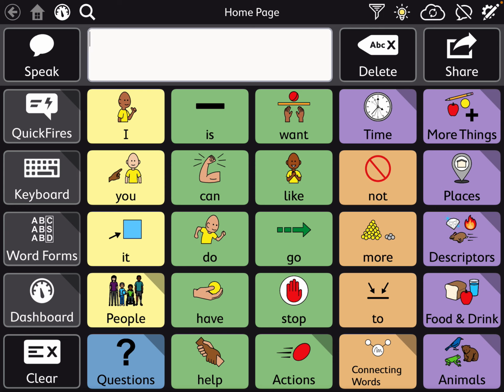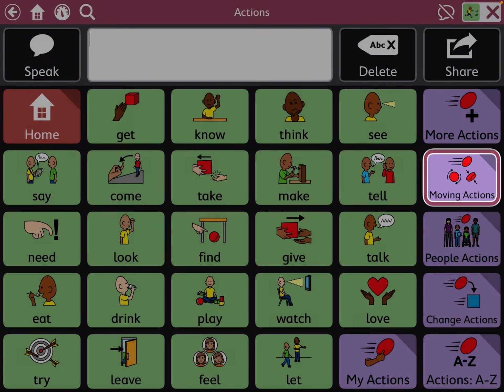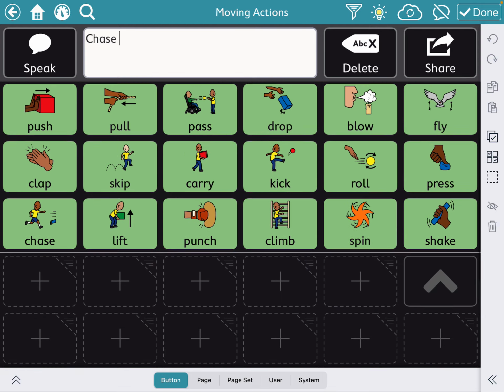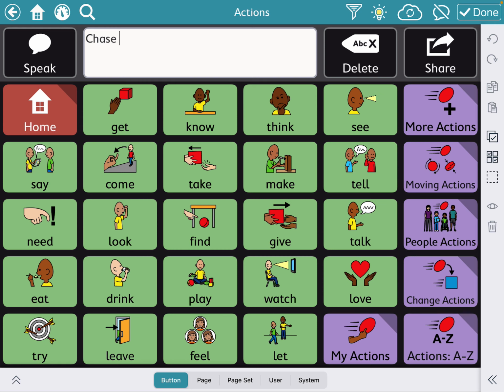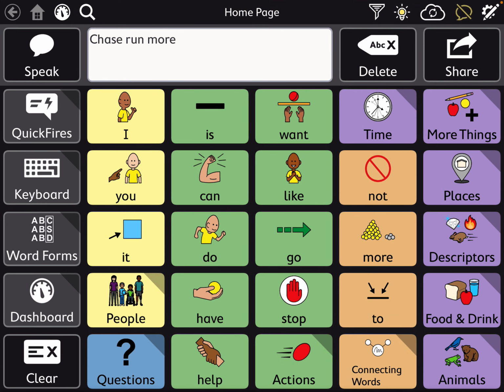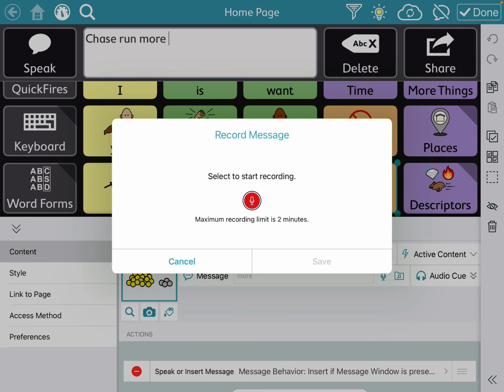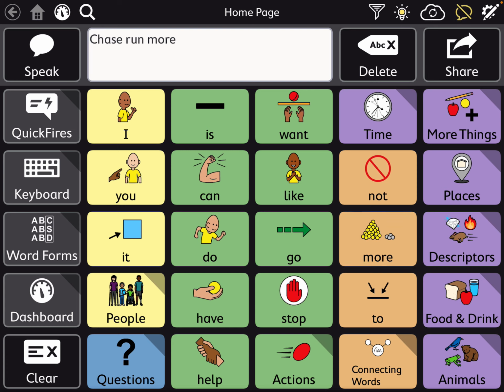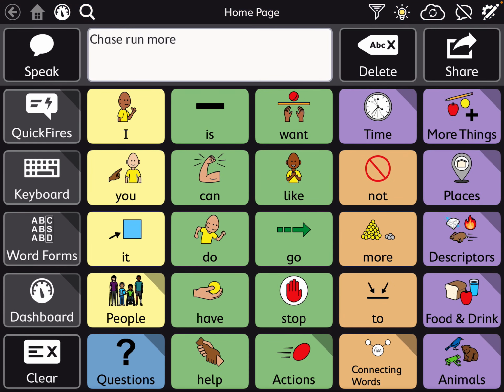TD Snap Motor Plan: What words can I record my own voice for? (Tip for GLPs)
TD Snap Motor Plan is very selective on which words you can record your own voice for (important tip for GLP users). This video talks about which words you can record voice for and which ones you cannot.